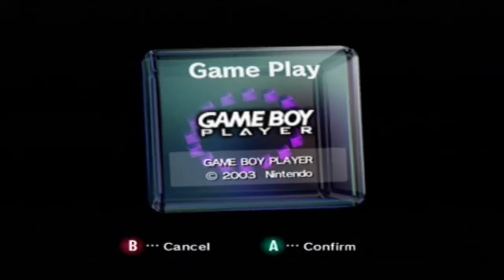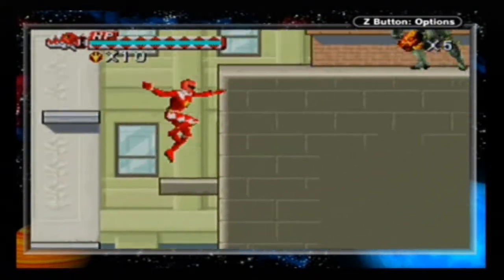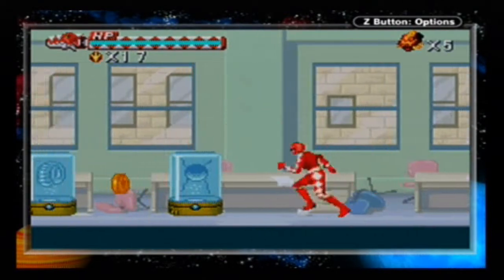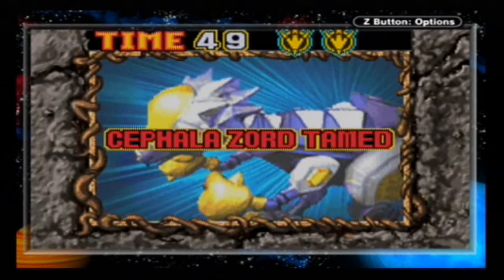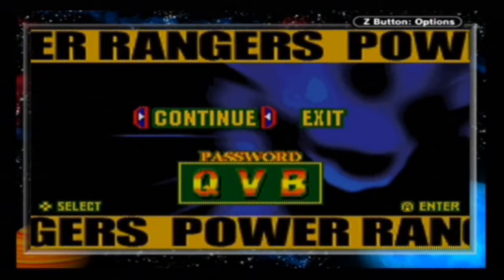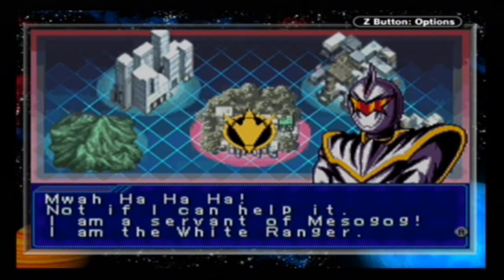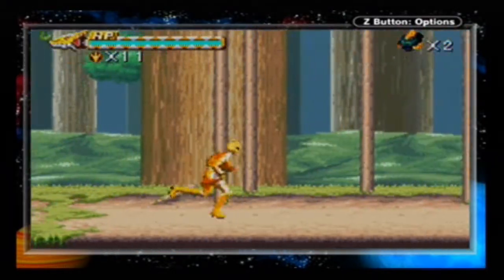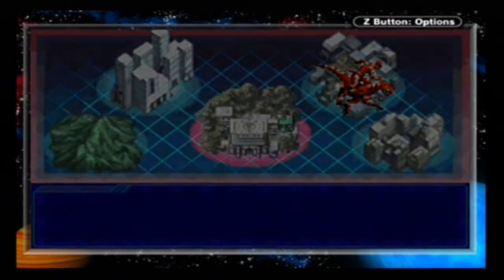DBTGamer Special: In Memory of Jason David Frank we play Power Rangers Dino Thunder for GBA